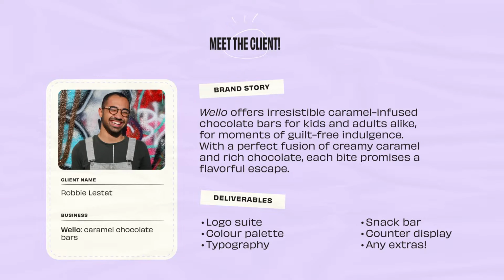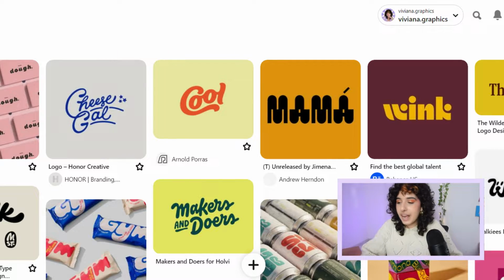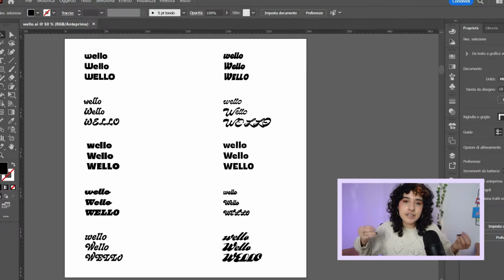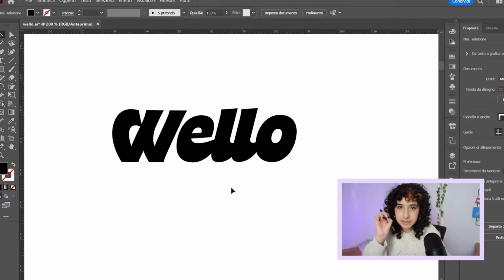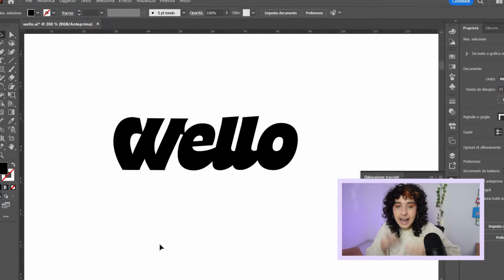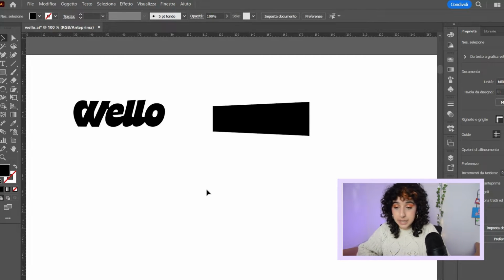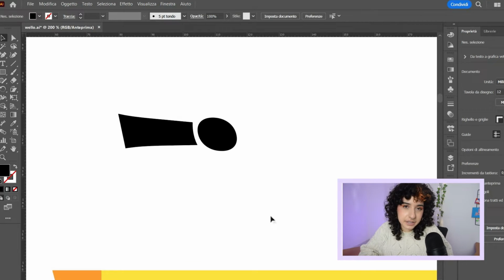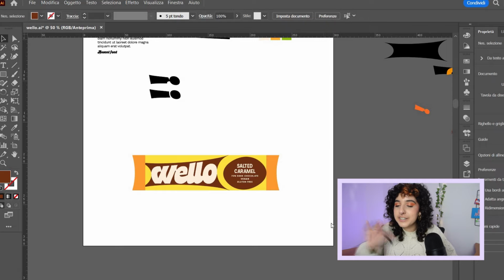Designing a Visual Identity from scratch: Type Manipulation & Packaging Design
type manipulation can be intimidating, but it doesn't always have to be that complicated! join me as i edit some typography for wello, a vegan caramel chocolate bar!✨🍫

here’s a list of links for some of the tools that help me run my business and that are essential to me! these links are affiliate links, so if you happen to purchase something using them, you’d be also supporting me and the channel (i’ll be forever grateful if you do :))

want to look professional and streamline your client process? try NOTION and build a client portal to manage files, feedback, tasks and timelines

curious to know what softwares i use to create my designs? check out ADOBE CREATIVE CLOUD and find the perfect plan for you

want to get started with brand design or learn something new but you don’t know how? check out SKILLSHARE’s courses and get ONE FREE MONTH

are you a small business looking for an eco-friendly supplier for your packaging?? then check out PACKHELP

TIMESTAMPS:
00:00 intro
1:21 the brief
2:47 creative direction
5:03 type manipulation
11:49 packaging design
15:42 final presentation